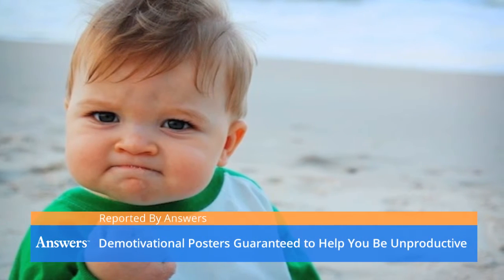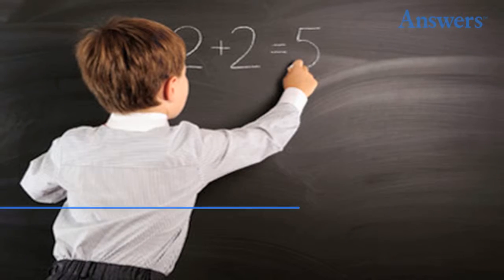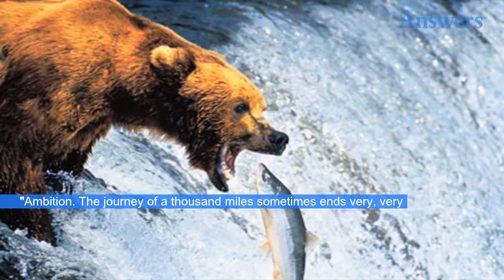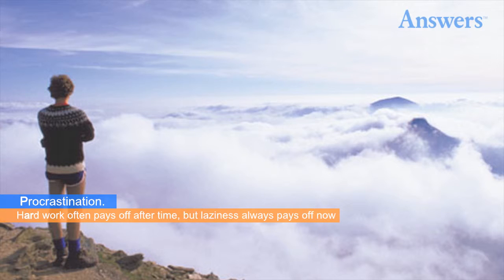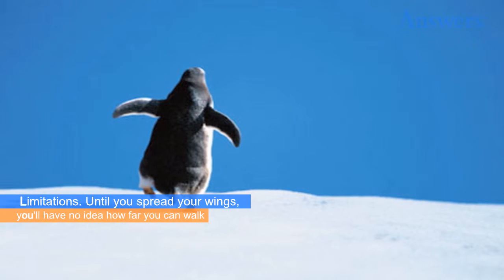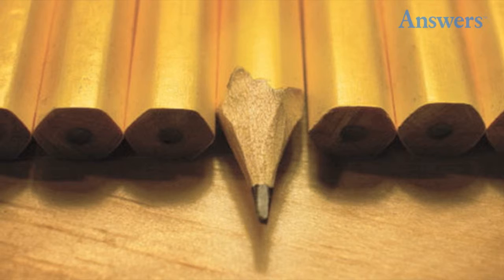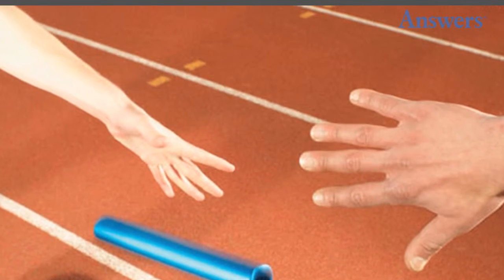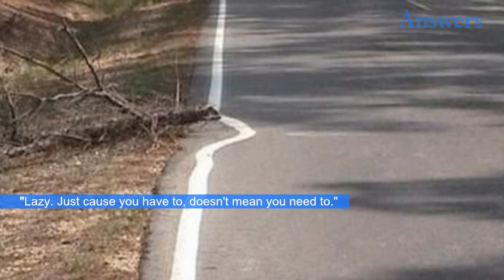Demotivational Posters That Are Completely On Point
You've seen the cheesy motivational posters. The ones that are meant to be hung on the walls of your office so that you can glance up at it in times of dire need. But, we'd like to present to you the next generation of posters: demotivational. These 16 posters are just what you need in your life.